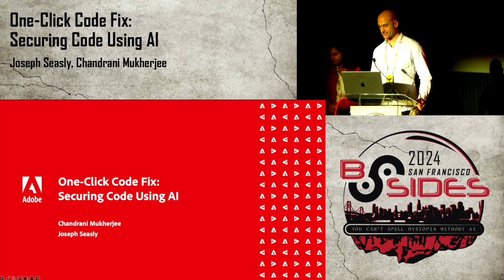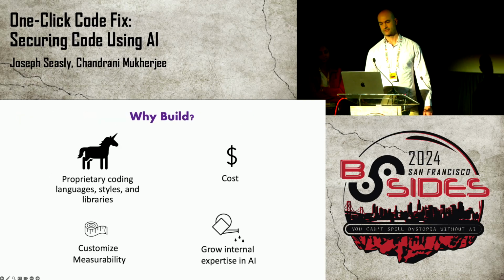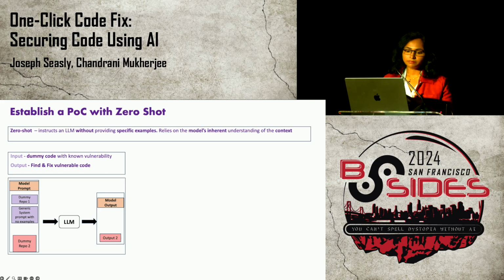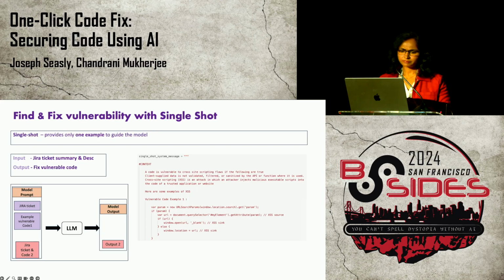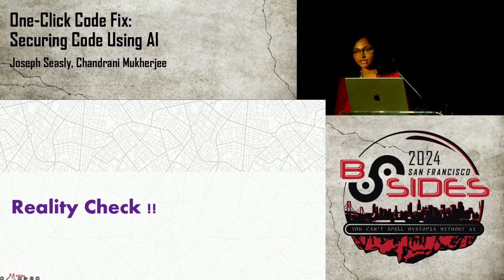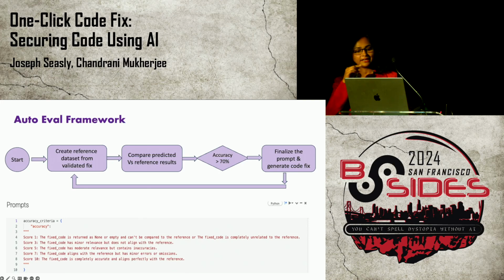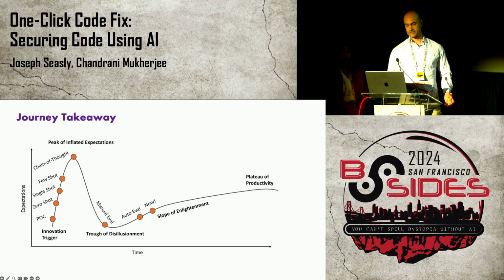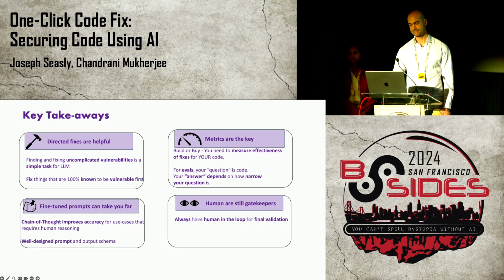BSidesSF 2024 - One-Click Code Fix: Securing Code Using AI (Chandrani Mukherjee, Joseph Seasly)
One-Click Code Fix: Securing Code Using AI

Chandrani Mukherjee, Joseph Seasly

Discover how to automate remediation of vulnerable code in production using AI. Learn practical strategies and see demos for robust, efficient code repair in this session.